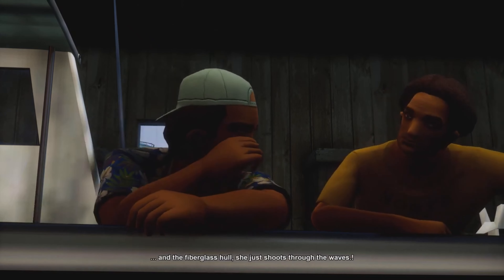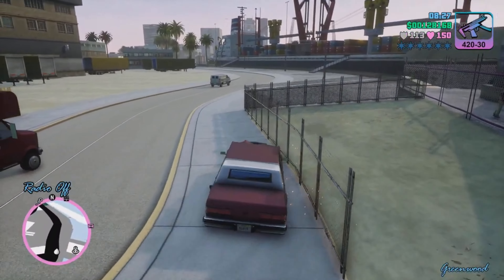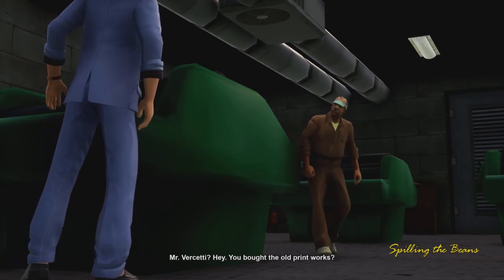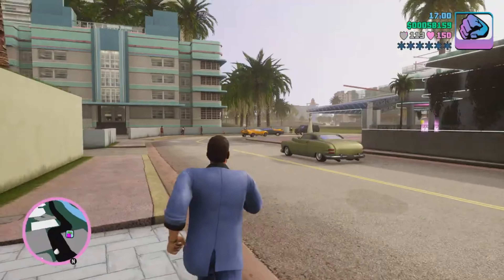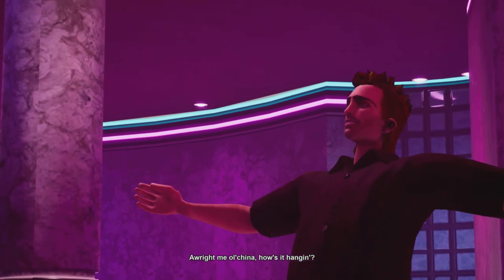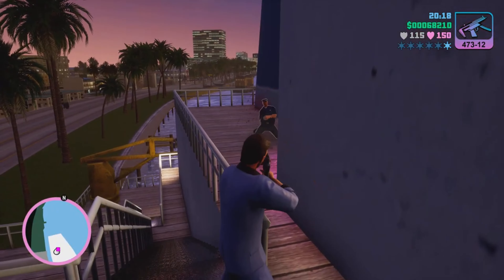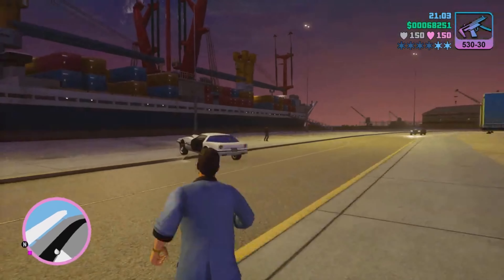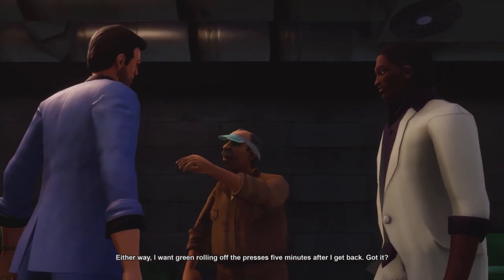GTA Vice City Definitive Edition: Printing Press Asset Missions | Nostalgia Reloaded! Part 13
GTA Vice City: Nostalgic Adventures in the Neon-Lit Streets!

🌆 Welcome to the dazzling world of Grand Theft Auto: Vice City, where the sun-soaked beaches meet the neon-lit streets of the 1980s. Join us on an epic journey through this iconic open-world game that defined a generation of gamers!

🚗 Cruise through the palm-lined streets of Vice City in style as we revisit the adventures of Tommy Vercetti, a small-time criminal who finds himself embroiled in a web of corruption, crime, and betrayal. From the vibrant Art Deco architecture to the pulsating beats of the soundtrack, every corner of this virtual paradise is packed with nostalgia.

🕹️ In this playthrough, we'll dive into the thrilling missions, explore the vast map, and unleash chaos on the unsuspecting citizens of Vice City. Whether you're a seasoned veteran or a newcomer to the world of GTA, join us as we relive the glory days of this classic title.

🌟 Highlights:
- 🎸 Rockstar's immersive storytelling and memorable characters.
- 🏝️ Stunning visuals that bring the '80s to life.
- 🎶 Iconic soundtrack featuring hits from the era.
- 🚁 Epic chases, intense shootouts, and heart-stopping moments.
- 🔥 Mods and Easter eggs that add a fresh twist to the gameplay.

👾 Get ready for a blast from the past as we take a trip down memory lane with GTA Vice City. Join us in the comments section below and share your favorite Vice City memories! Let the neon glow guide our way in this nostalgic journey through one of gaming's greatest classics. 🌴🔫🌃 GTAViceCity GamingNostalgia 80sGaming 🎮